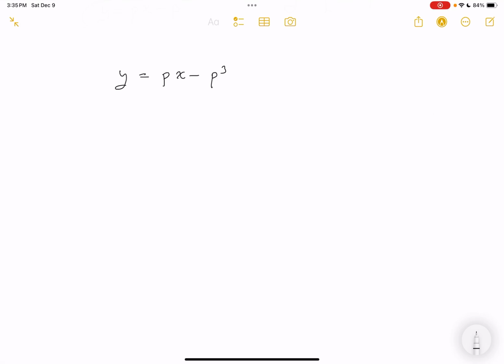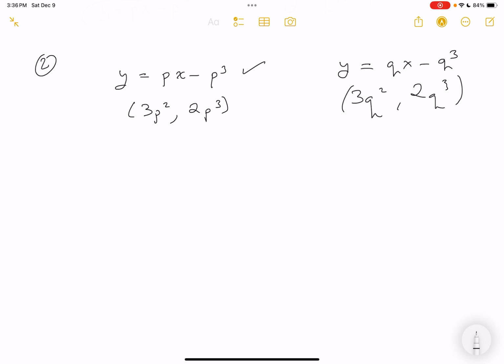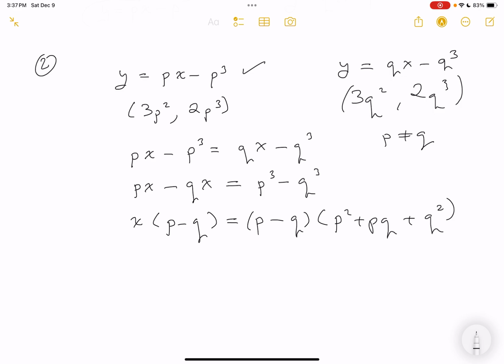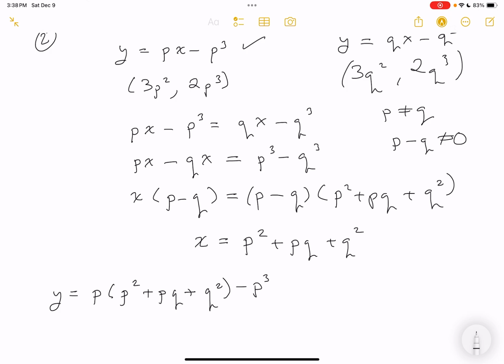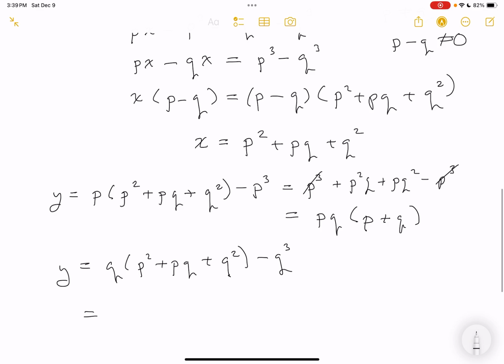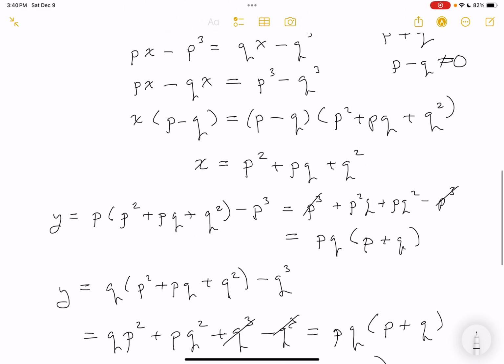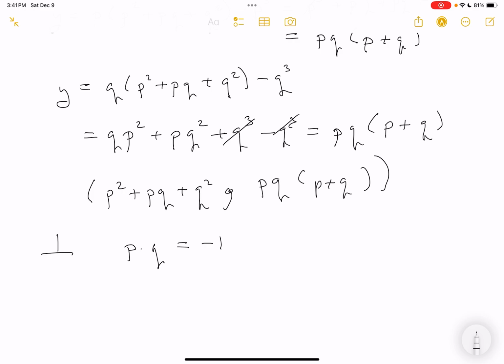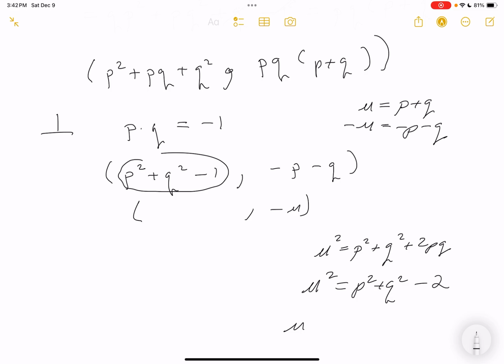pmp contest 03 05 02 b